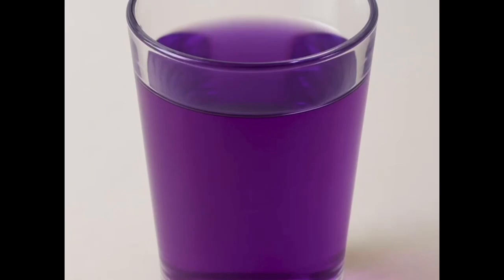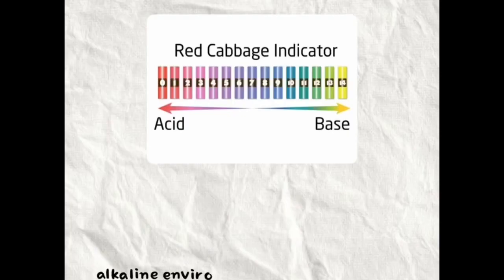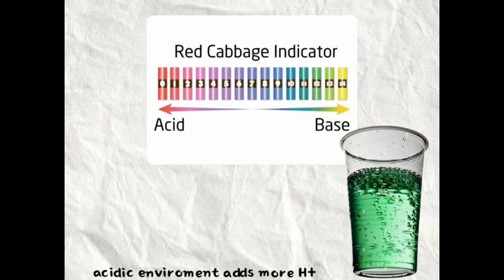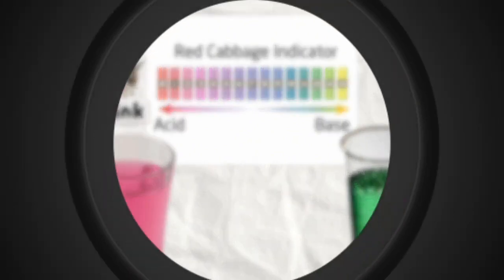CHM 131 VIDEO ASSIGNMENT - CHEMISTRY OF COLOURS : HOW PIGMENTS AND DYES BRIGHTEN OUR WORLD